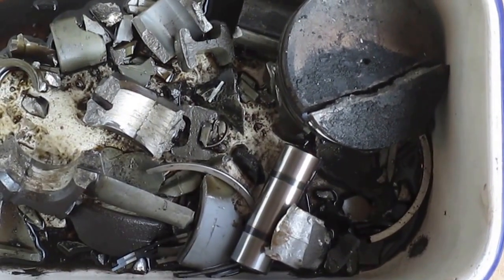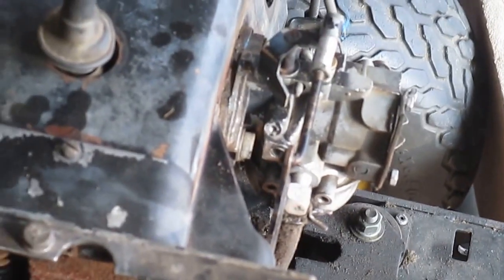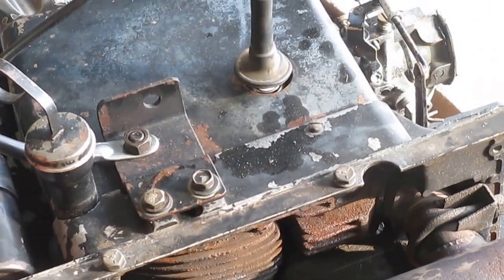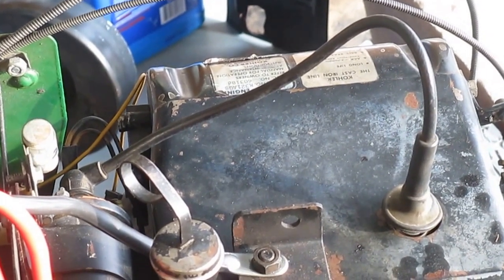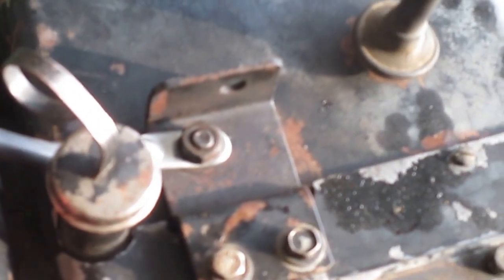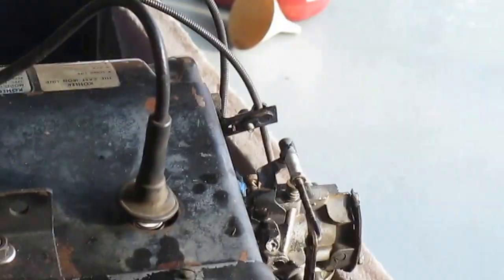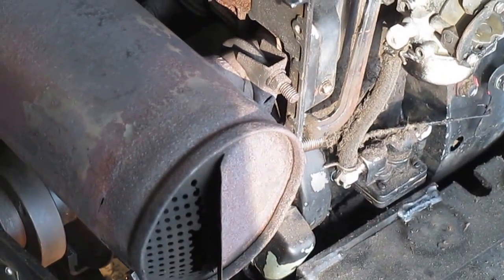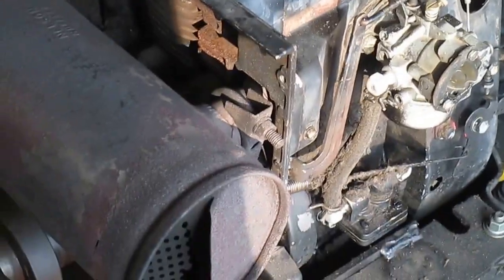Kohler engine rebuild fire up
Fire up Kohler  K321 14 HP John Deere engine. I ran it out of oil seized the rod on the crank and grenaded the engine. It blew blue smoke like it worked for the mosquito control district.  I just pulled the head and  dropped the pan, used lye to eat the aluminum off the crank journal then polished it with crocus cloth. Ordered .010 over piston and rings, honed the cylinder .010 over. Cleaned everything out with brake clean and electric motor cleaner. Never pulled the engine out of the chassis, didn't pull the crank or camshaft. Will it last very long or will broke parts / grit take out the rod / bearings? I only have $125.00  and 5 hours in the rebuild so it was worth a shot. It has run about 30 minutes so far, one more run and I'll drop the oil to see what it looks like.